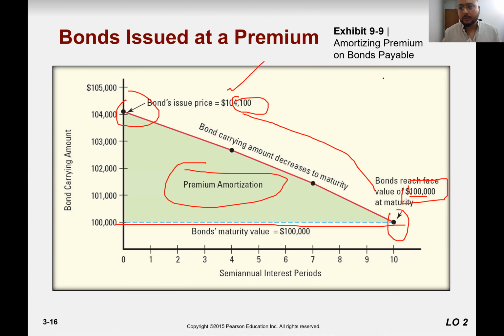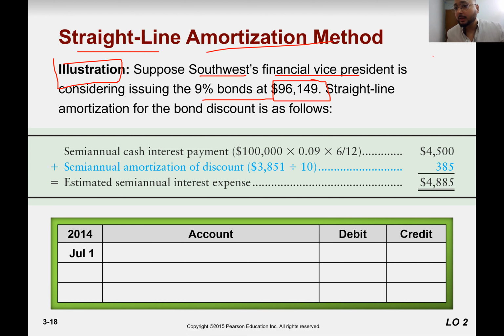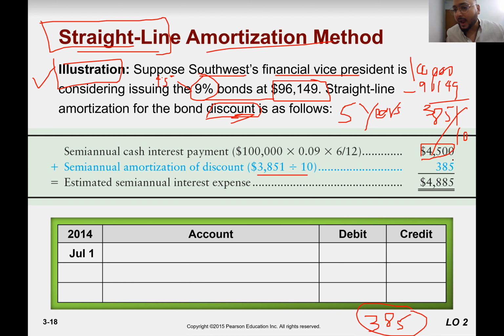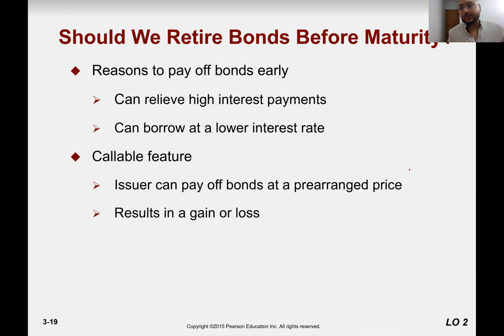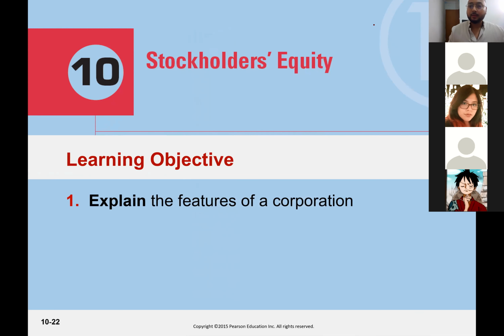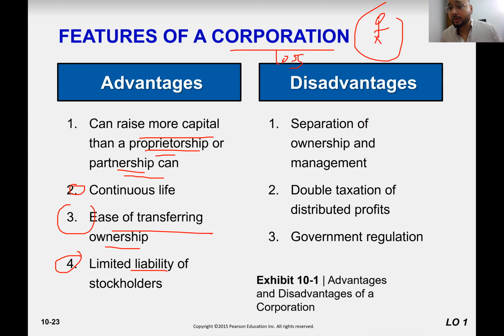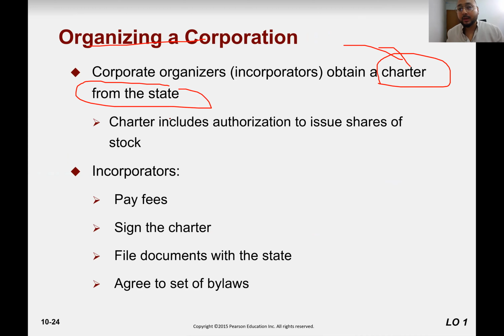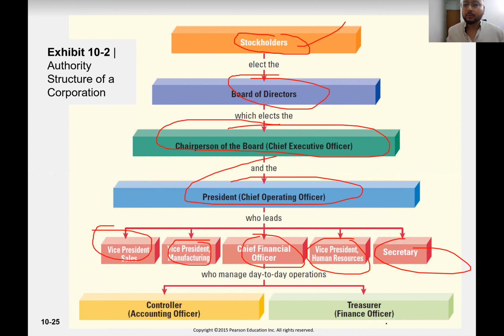Accounting (Spring 2022) Lecture 15 - Long Term Liabilities and Owner's Equity - 3